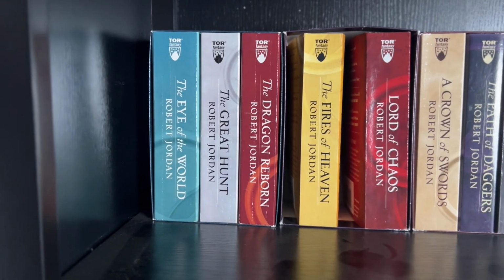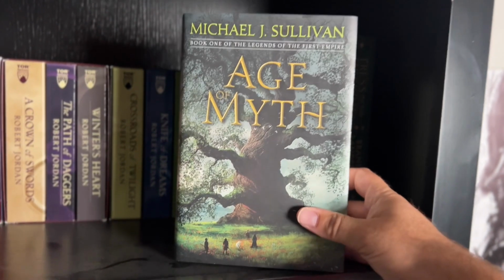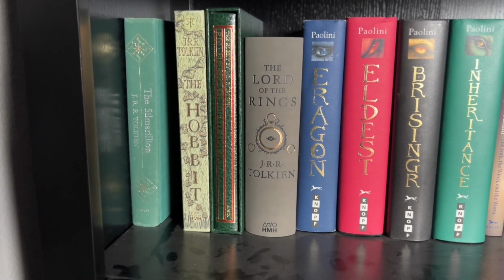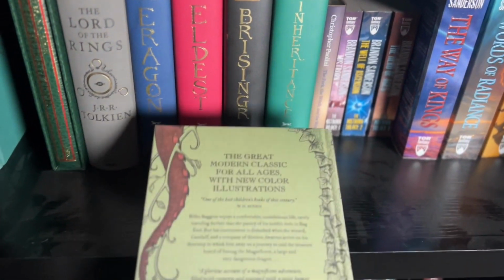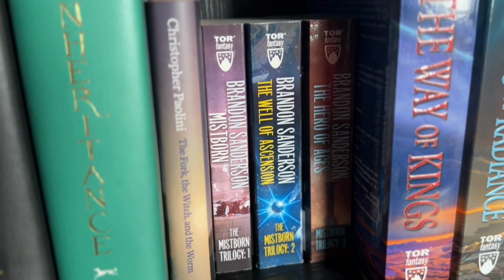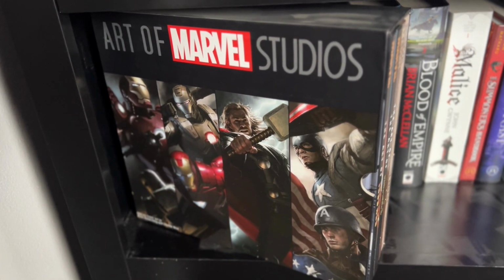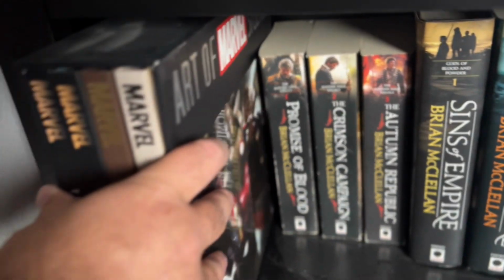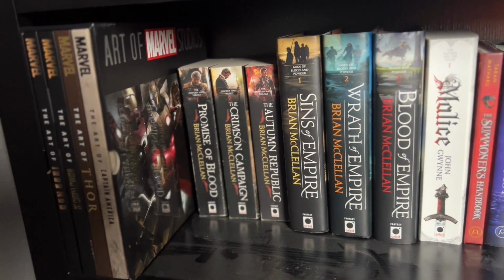Book Shelf Tour! Brandon Sanderson, Lord of the Rings, and a few surprises!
In this video, we will tour one of my book shelves! We will see all my favorite book covers from Lord of the Rings, Brandon Sanderson, and a few cool surprises!